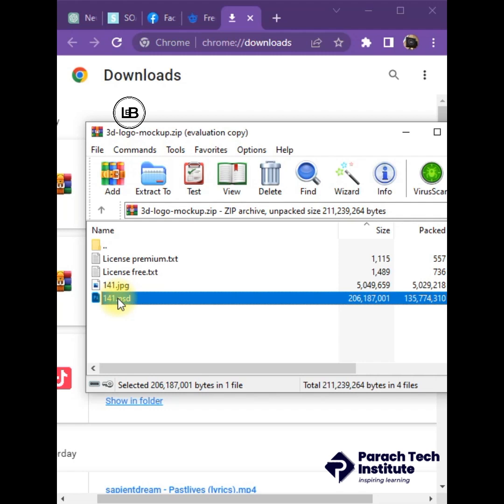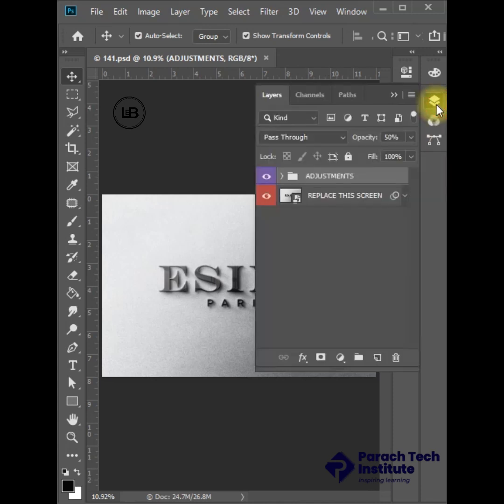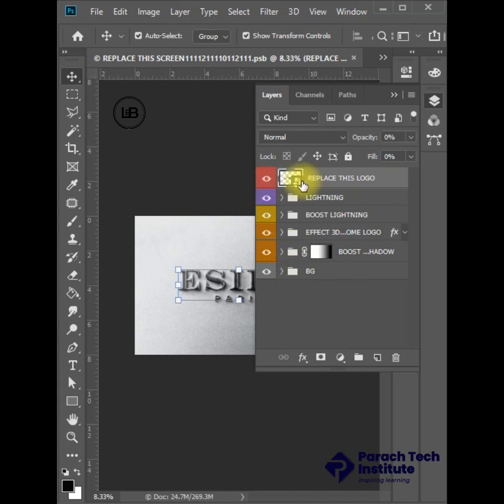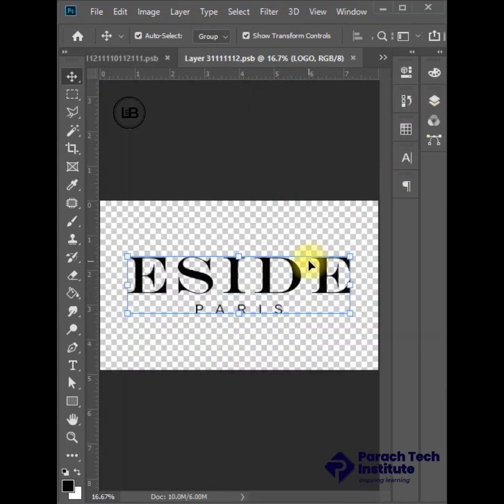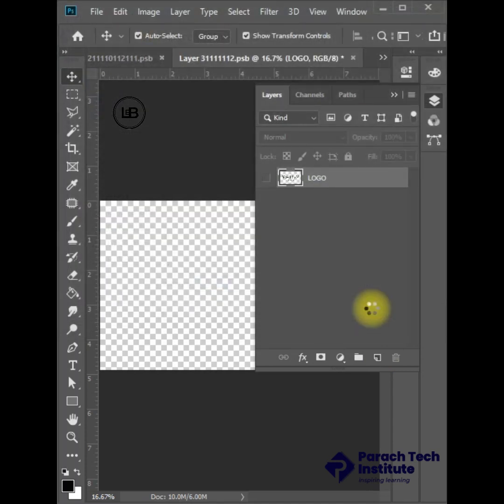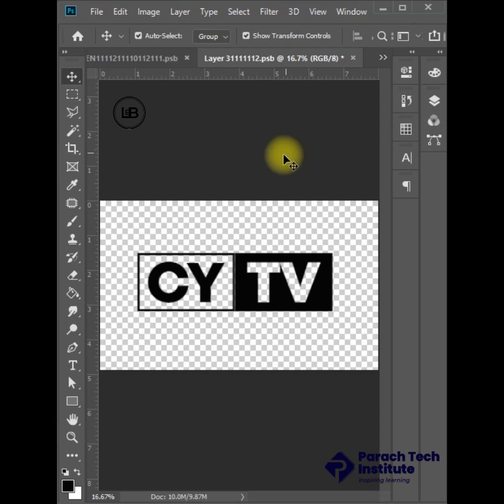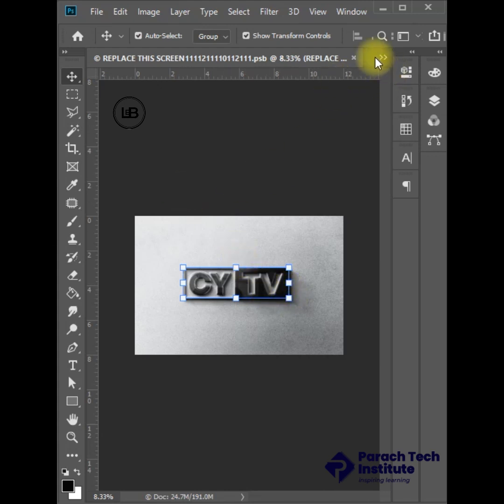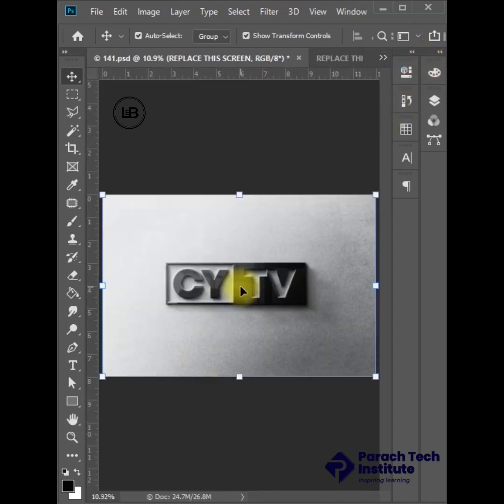Master The Easiest Way To Design A 3D logo On Your PC | Photoshop PSD Mockup 2023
Design your own 3D logo with Adobe Photoshop.